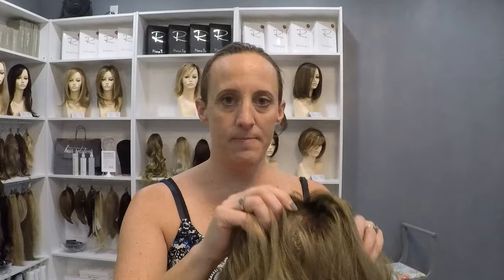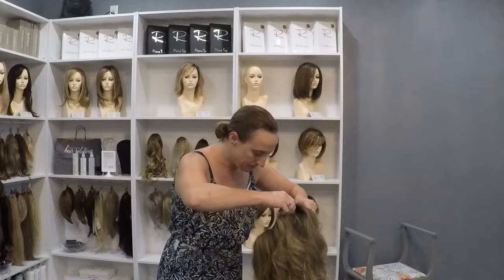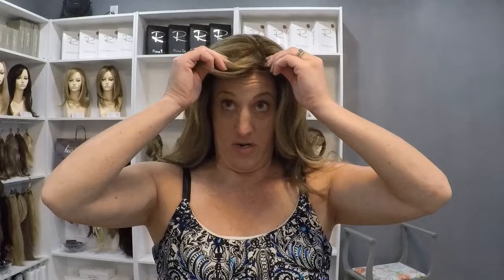HOW TO: Put on a wig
A quick video on how to put on a wig so it feels right and looks right.